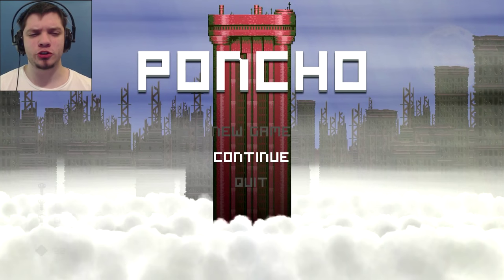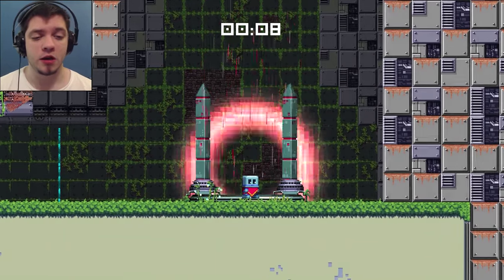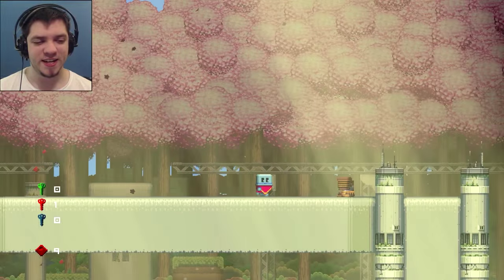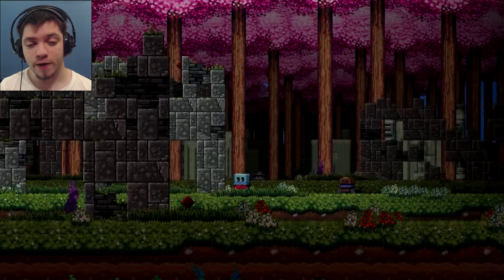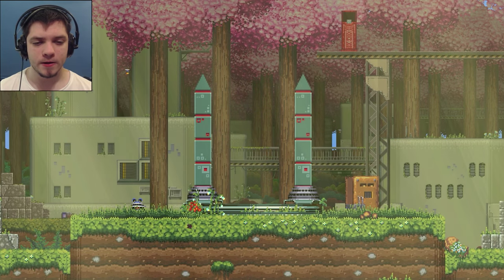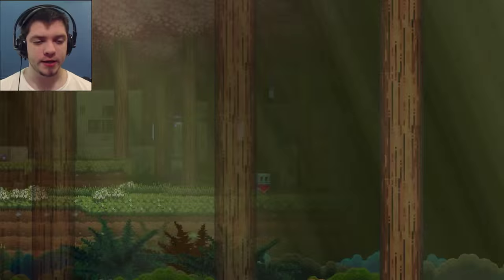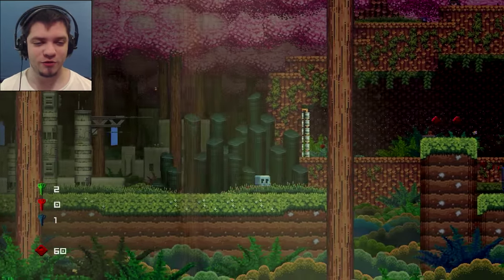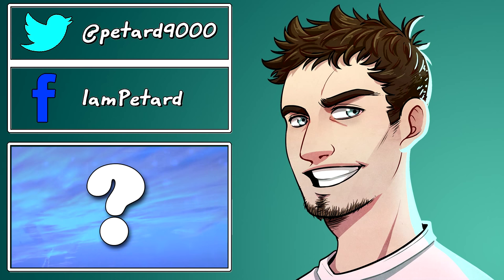Poncho Gameplay - WHO IS PONCHO?! (Poncho game for PC & PS4)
Welcome to some Poncho gameplay, a 2.5d platformer. It has pretty cool mechanics and stuff! The Poncho game is available on PC and PS4.

A robot, a poncho and a journey of discovery! Make your way through this wonderful world of pixelated parallax platforming to solve the ultimate puzzle: who is Poncho?